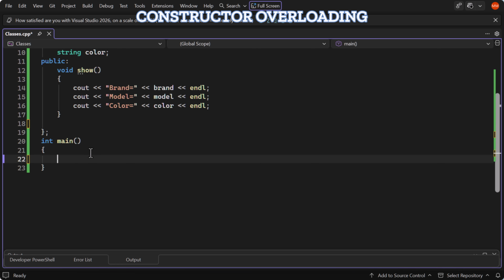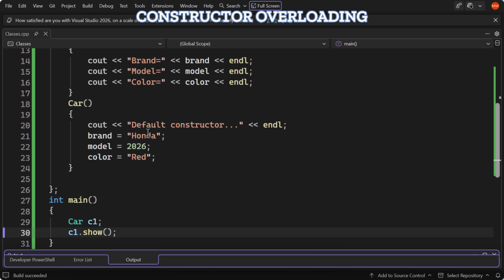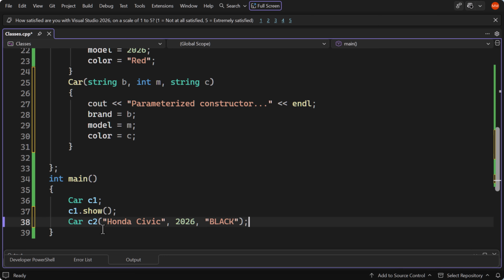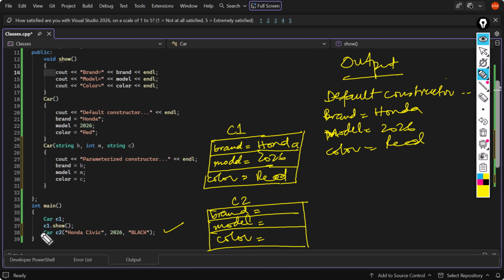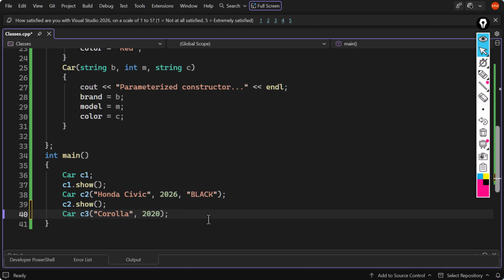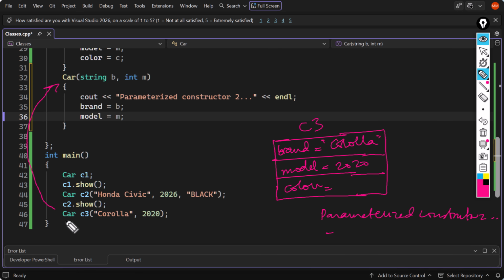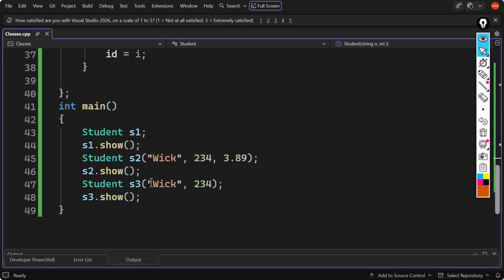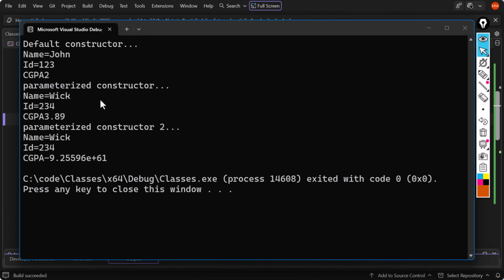Constructor Overloading (in C++) - Object Oriented Programming (Part 3)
Constructor overloading in C++ elaboration with code analysis